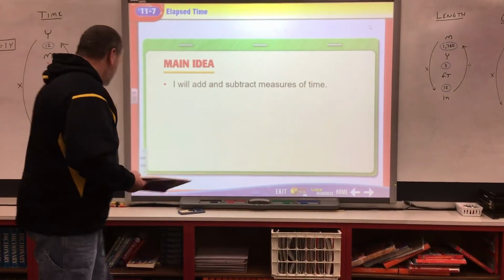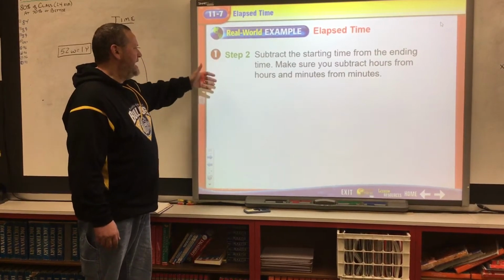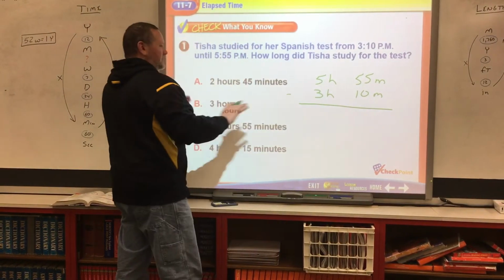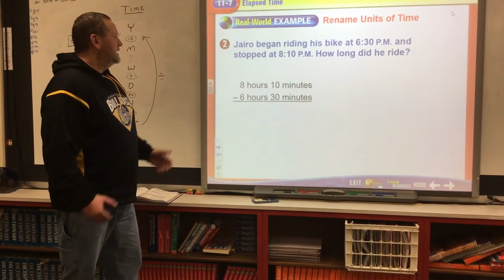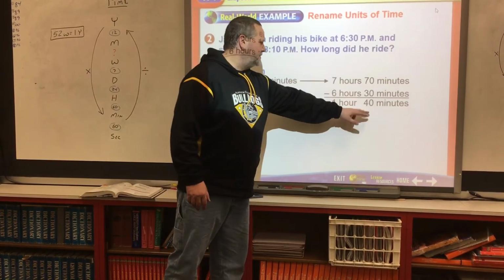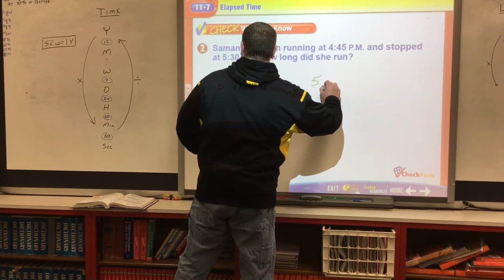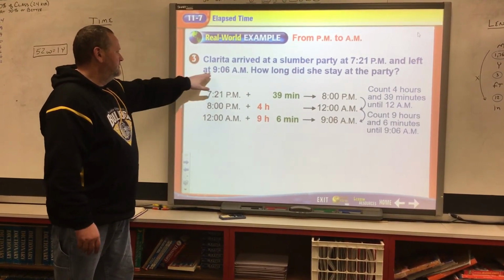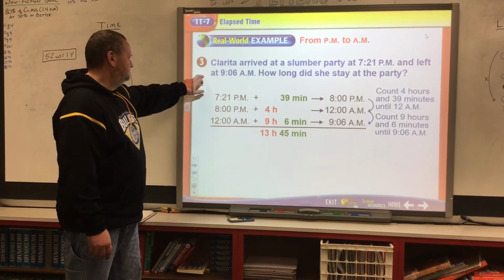11-7 Elapsed Time